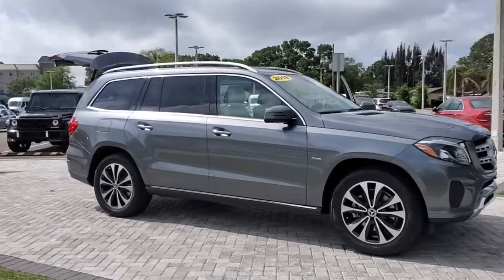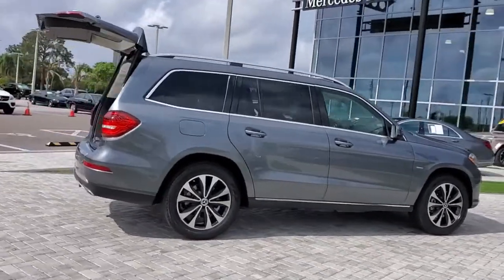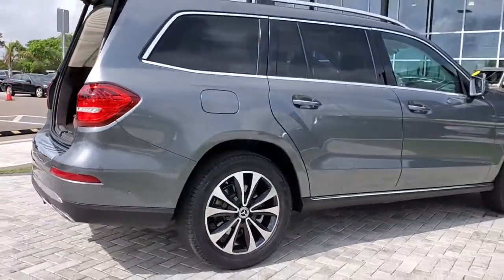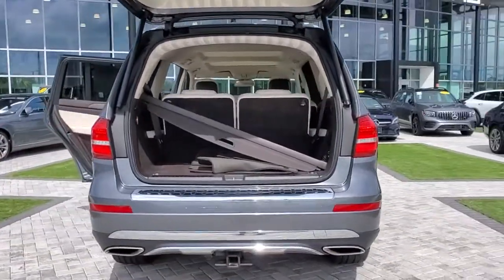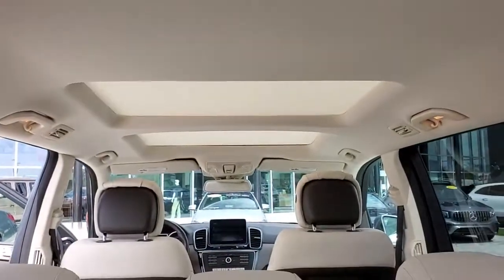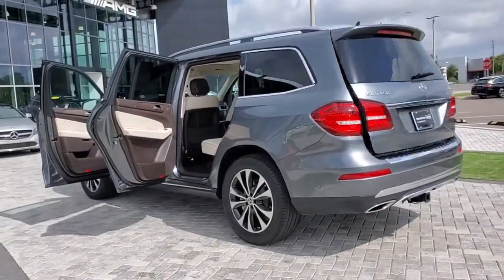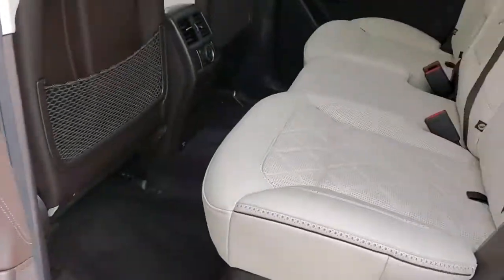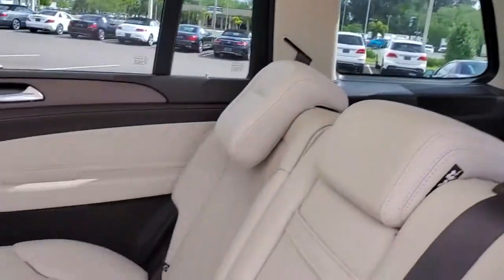2018 Mercedes-Benz GLS Tampa, Clearwater, St. Petersburg, Pinellas Park, Largo, FL JB153318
Selenite Gray Metallic Used 2018 Mercedes-Benz GLS available in Tampa, Florida at Crown Mercedes of St. Petersburg. Servicing the Clearwater, St. Petersburg, Pinellas Park, Largo, FL area.
2018 Mercedes-Benz GLS GLS 450 - Stock#: JB153318 - VIN#: 4JGDF6EE3JB153318

8302 US Hwy 19 N

Gray 2018 Mercedes-Benz GLS GLS 450brbrbrCrown Eurocars has been awarded the Dealer of the Year for 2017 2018 and 2019 from Dealer Rater for our high standards of Customer Service. We achieved a 4.9 rating with over 1800 consumer reviews. Crown Eurocars researches the market on a daily basis to provide the best price upfront. All prices plus sales tax tag and titling and dealer service fee of $899.95 which represents cost and profits to the selling dealer for items such as cleaning inspecting adjusting new vehicles and preparing documents related to the sale.